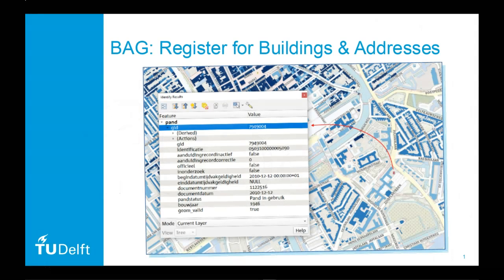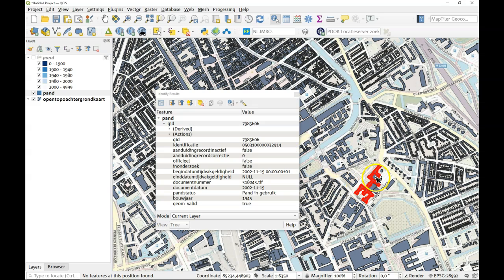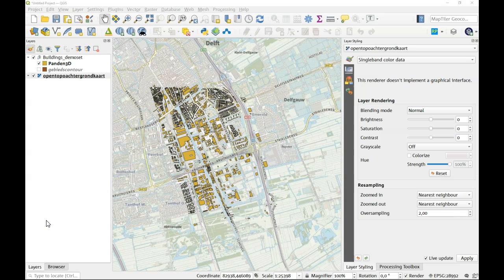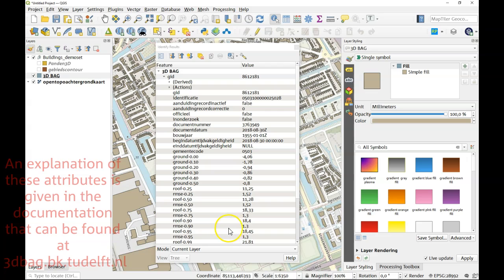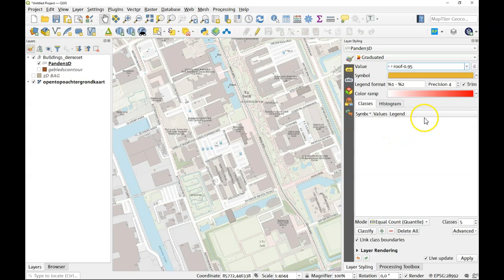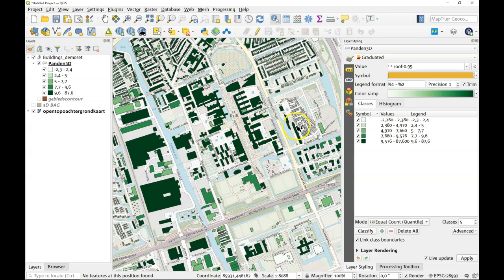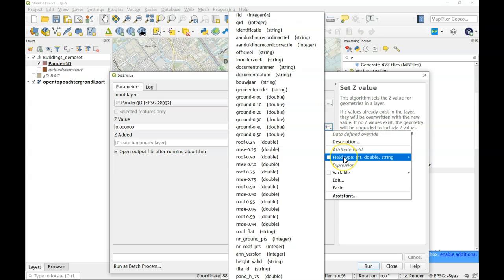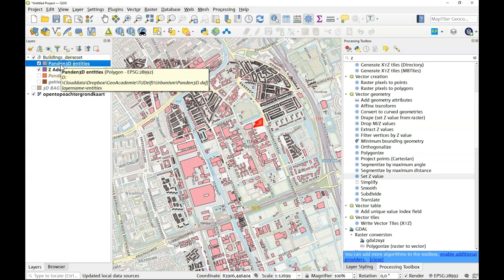Urbanism GIS Course 10: Using the BAG